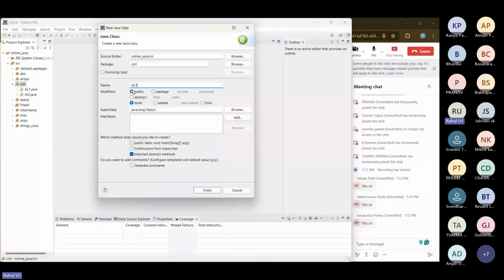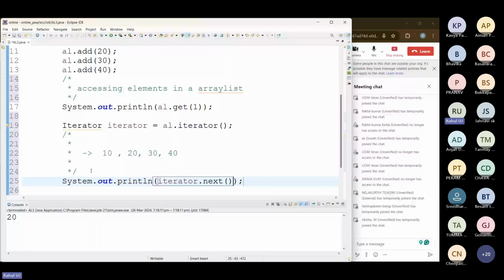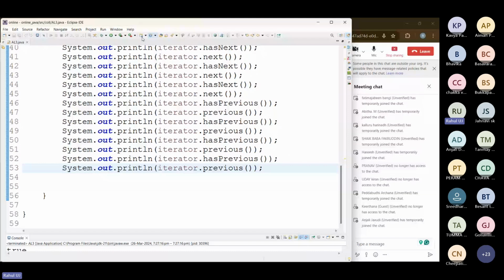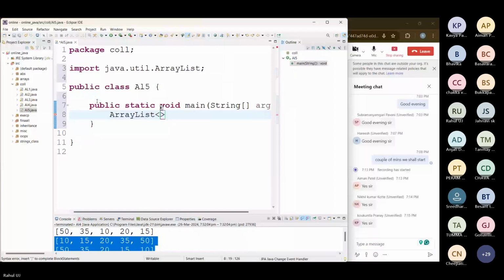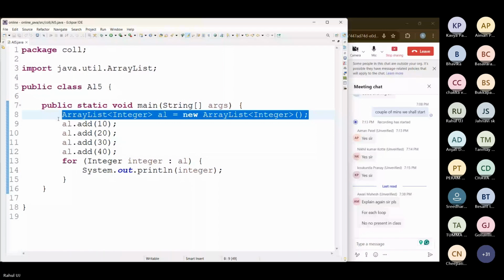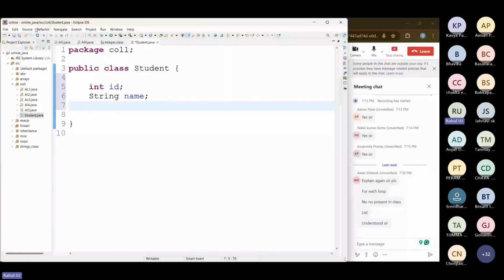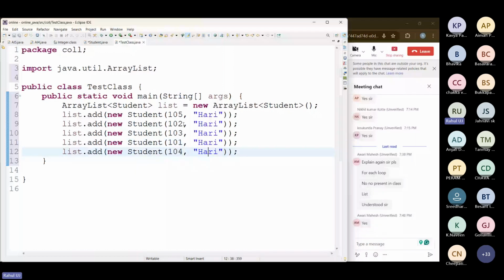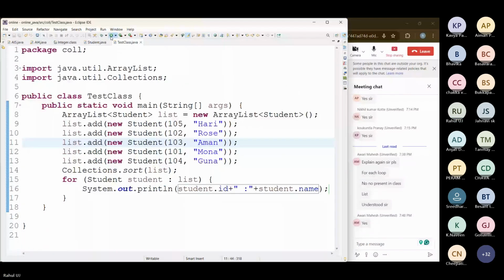Java || Array List In java - Part2 || Programs on Array List || Day24